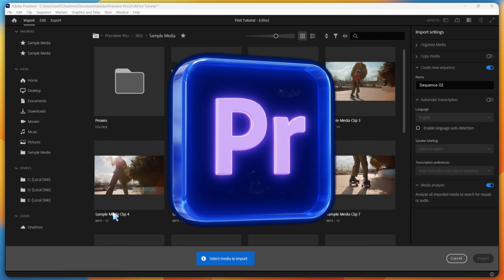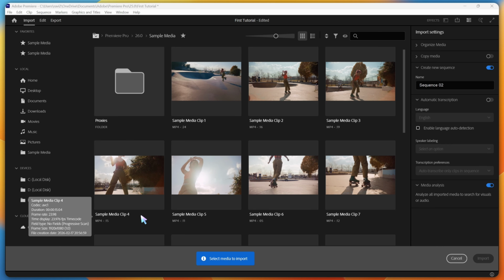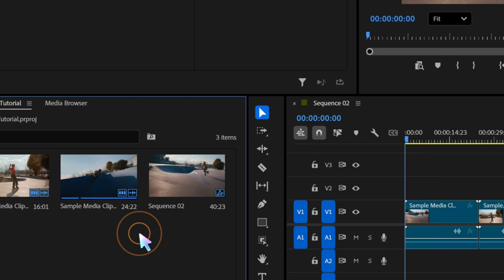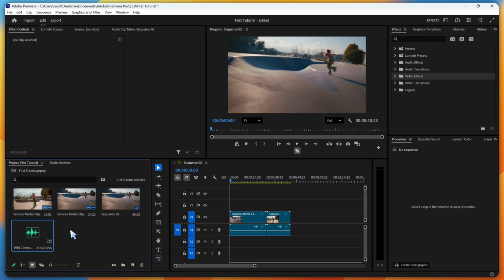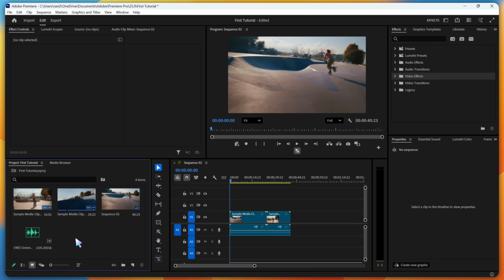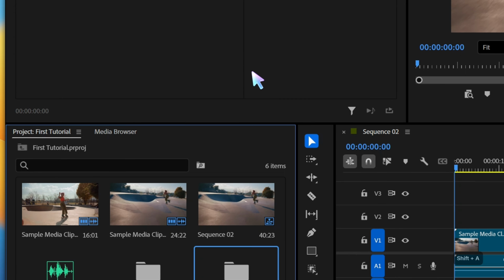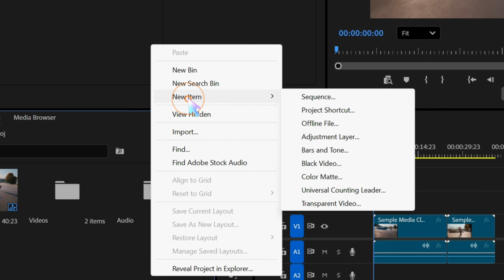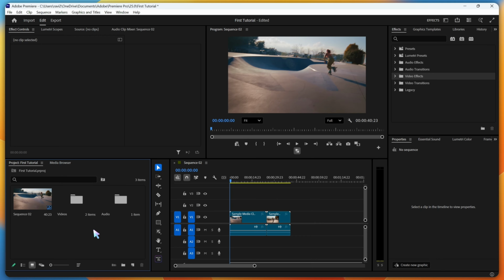How to Import Media in Adobe Premiere Pro - Lesson 02 Adobe Premiere Pro Tutorial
In this tutorial, we’ll learn all the ways to import media into Adobe Premiere Pro. Importing files correctly is the first real step in editing, and Premiere Pro gives you multiple methods to do it.
We’ll cover importing through the Import tab, using the Project Panel, drag-and-drop methods, and best practices beginners should follow to avoid missing file issues later. This lesson builds a strong foundation before moving into timeline editing.